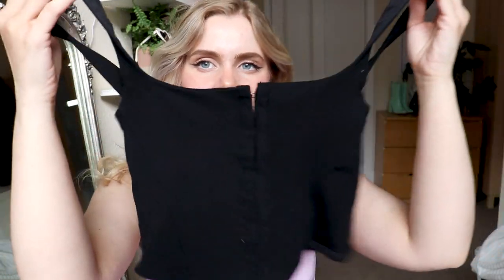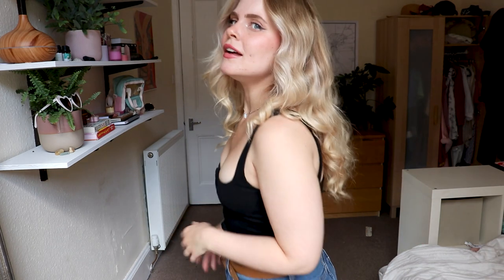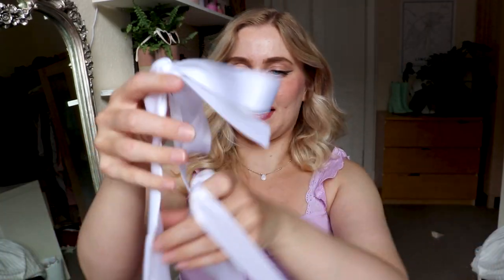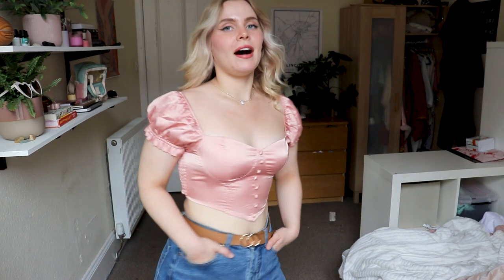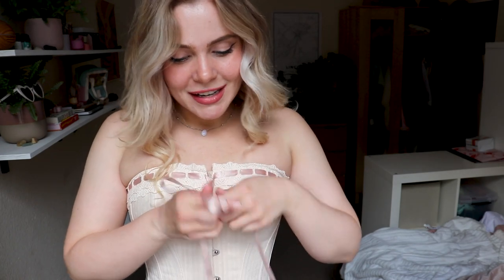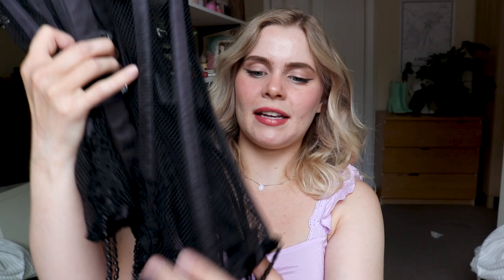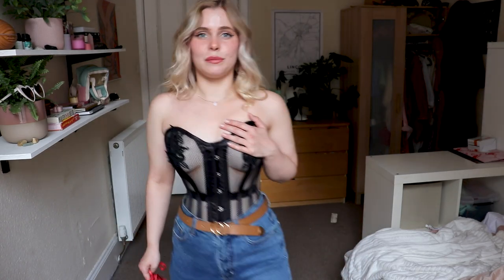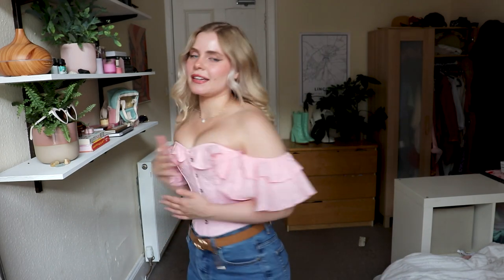my corset collection 🌻 corset style tops, boned corsets & corset story haul!!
Welcome to another Collection video, this time a corset collection video! Here I talk about how to style corsets for everyday wear, and show you some corset-styled tops, and my corsets from Corset Story!

White Bustier

Corset Story Corsets
Romantic/Vintage One